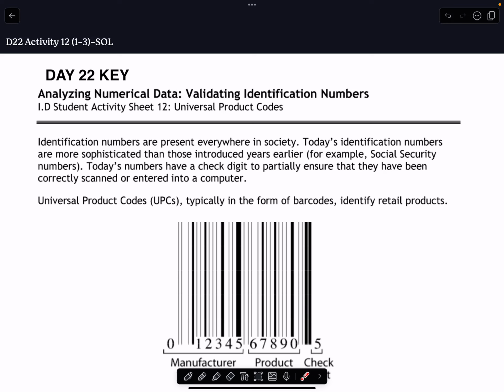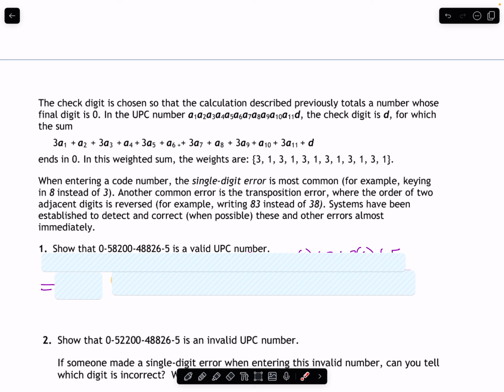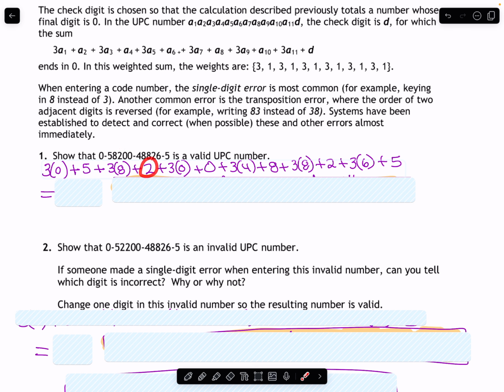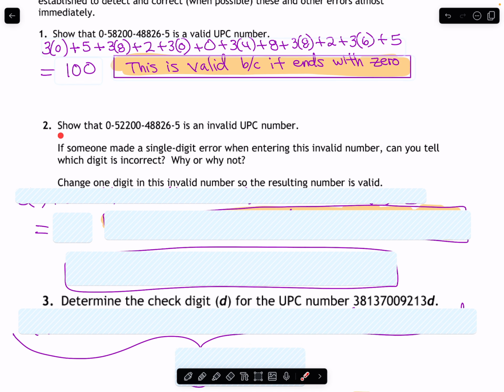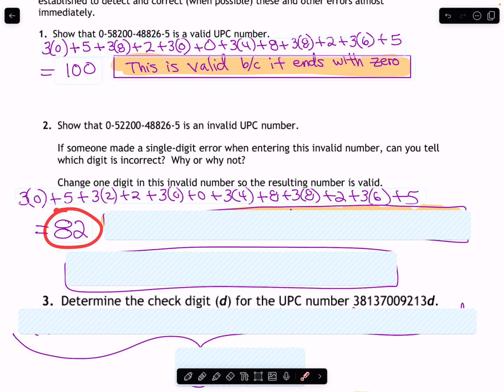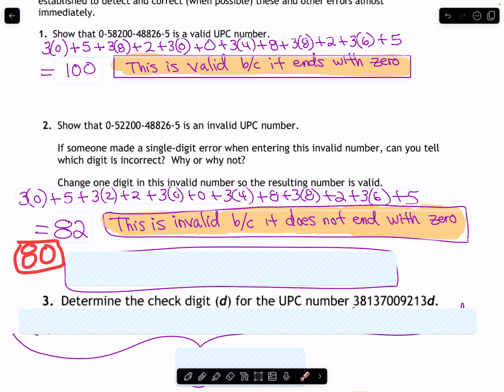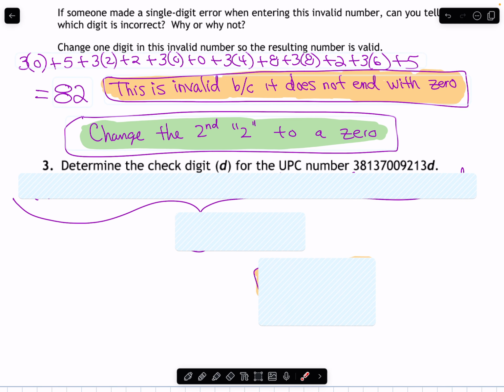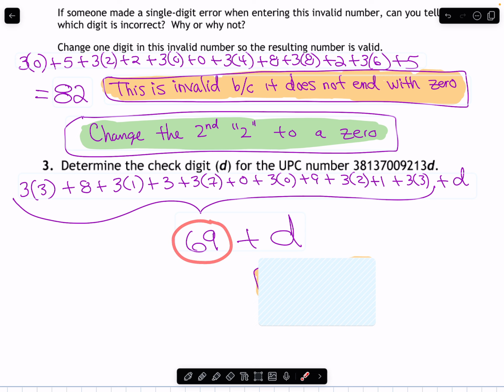AMDM Act 12(1-3)